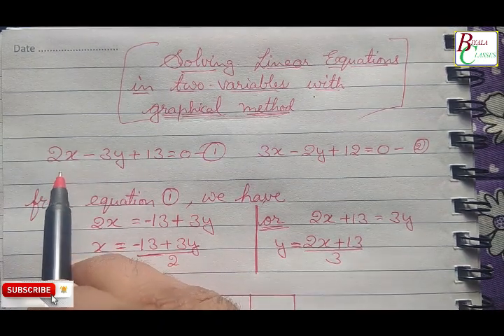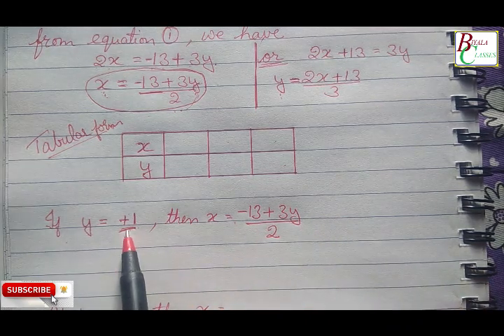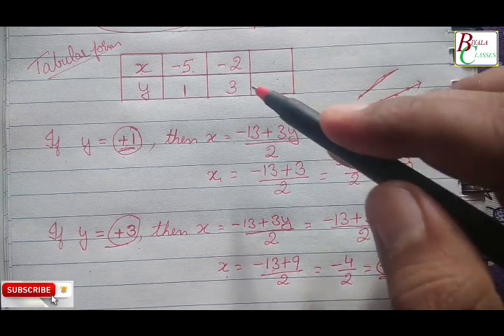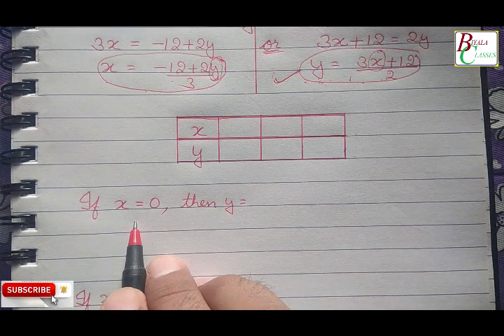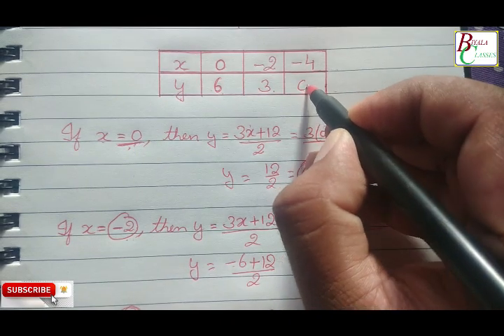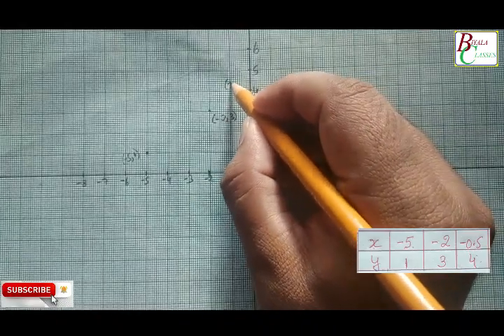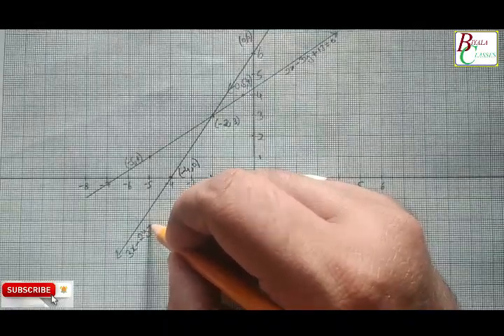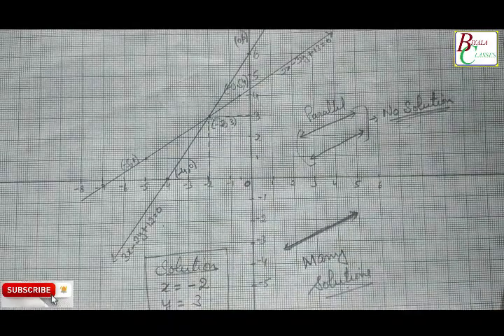Graphical Solution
Here solution of a pair of Linear Equations in two variables by the Graphical Method is explained.

Its one of the most important question as per the examination point of view for Class-X.